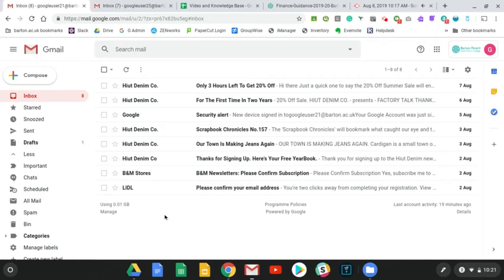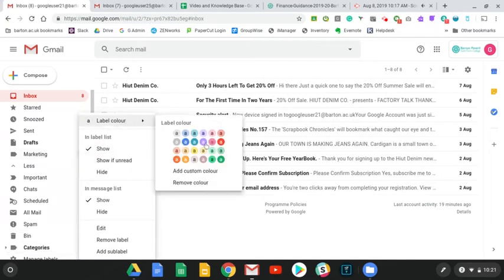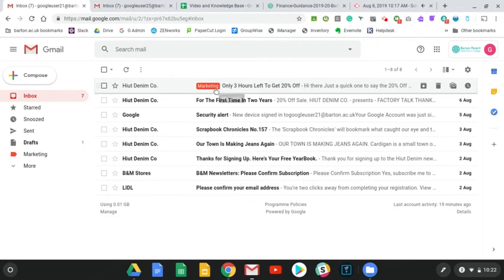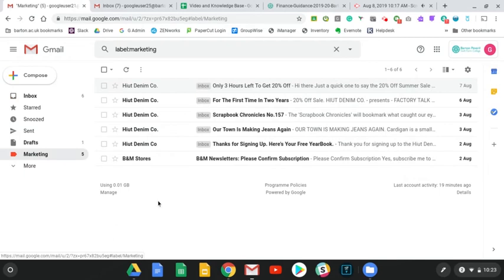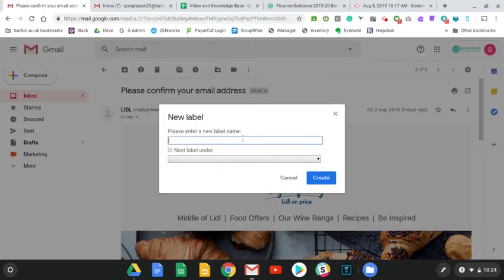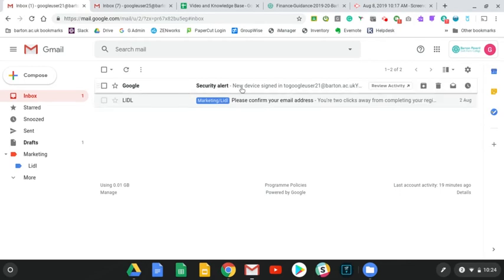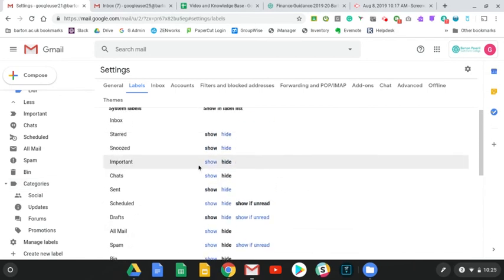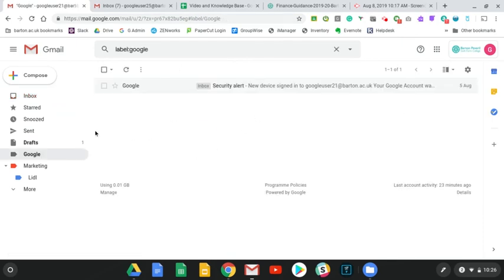Creating and using Labels (not folders)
Create and use Labels in Gmail, the equivalent to folders.